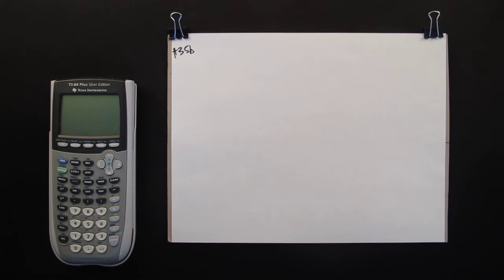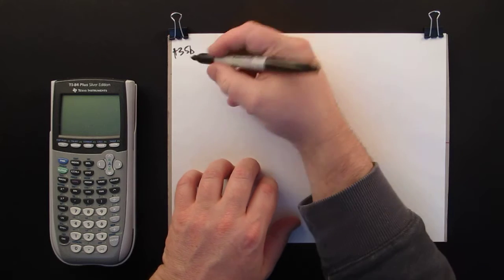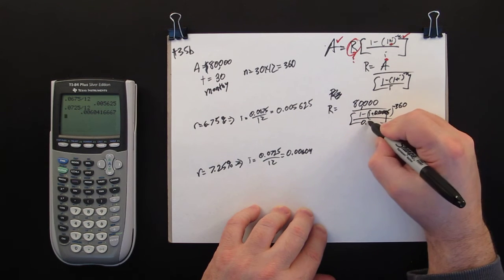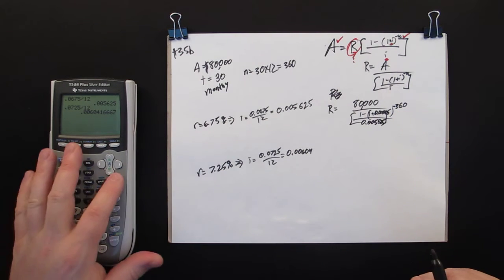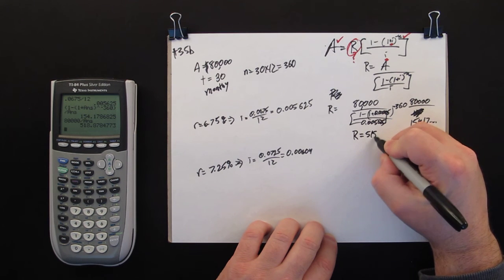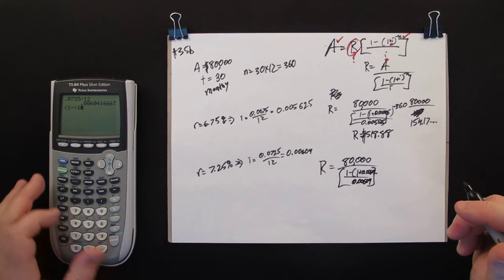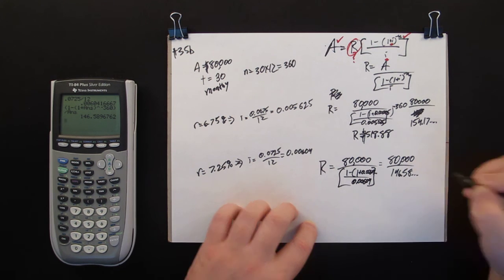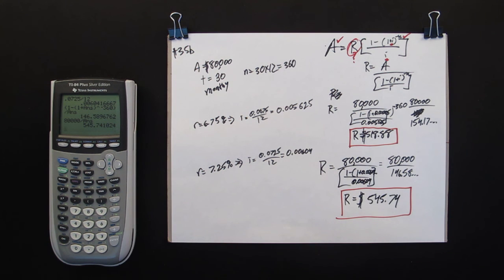Amortization Example 2 of 3: Comparison of Interest Rates on Loans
6.5

Impact of a 0.5% rate increase on a 30 year mortgage.